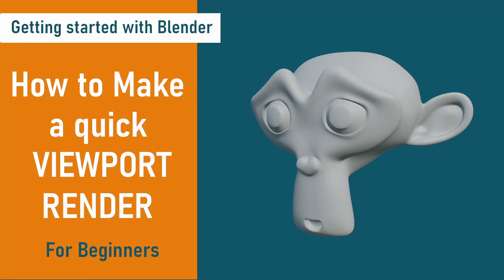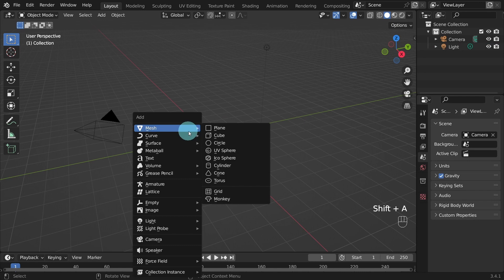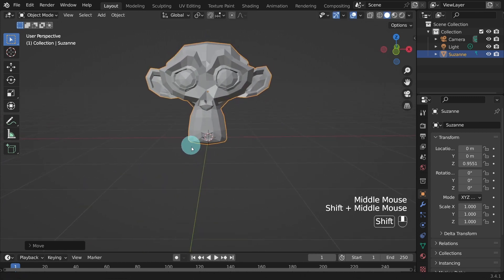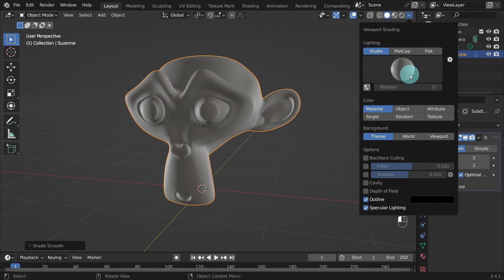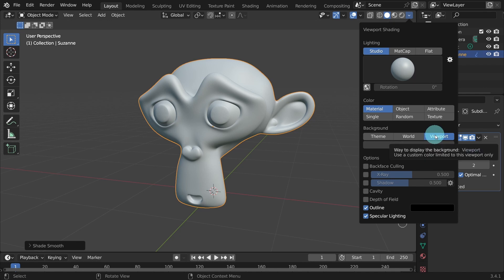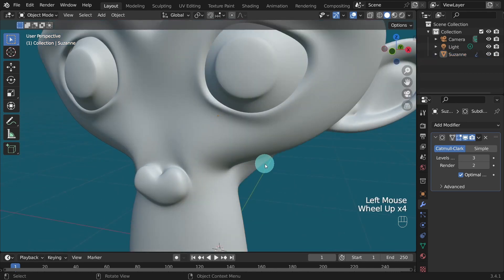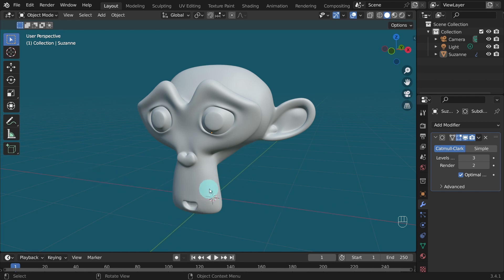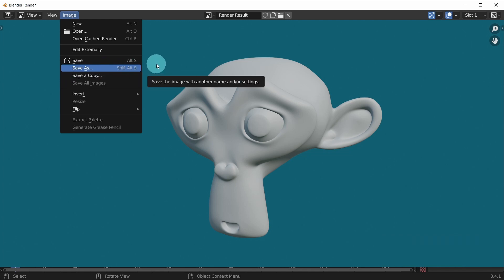How to Make a Quick Viewport Render in Blender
Blender Beginner Tutorial - How to Make a Quick Viewport Render in Blender

A viewport render is very effective for previewing changes to a scene without having to wait for a full render to complete, or for making tutorials, creating thumbnails for videos and other similar projects.

We will also look at how to customize the background viewport colour in Blender, making the model really stand out.

I’ll be using Blender 3.4.

⌚ Timestamps
00:00 Introduction
00:38 Delete the default cube and add a new mesh object
01:18 Move the object above the ground level
01:31 Add a subdivision surface modifier
02:00 Shading mode
02:14 Studio light setups
02:53 How to change the viewport background colour
03:40 The hex value used for the background colour
03:50 How to remove the black outline around the model
04:28 How to hide the grid floor, the X and Y axis, and the cursor
05:01 Make a quick viewport render image
05:15 Save the viewport image
05:26 Wrap up